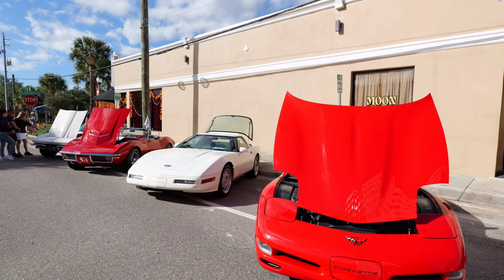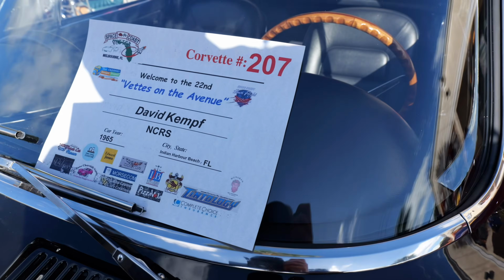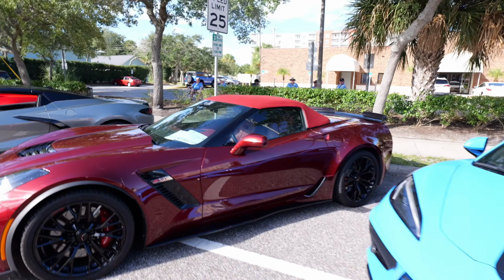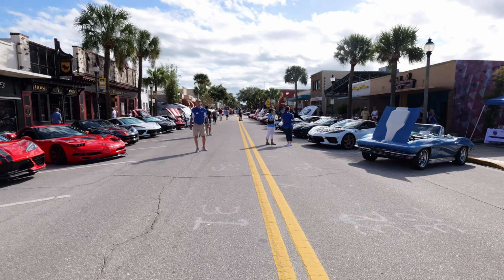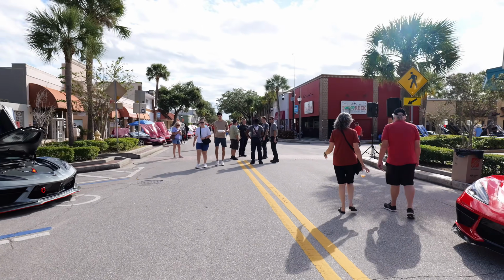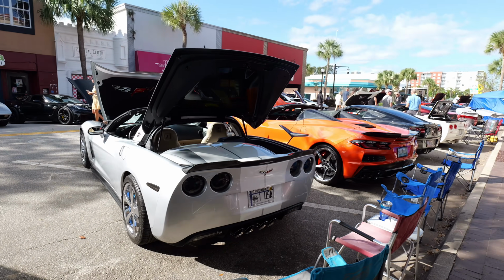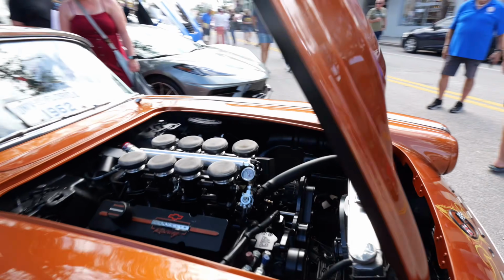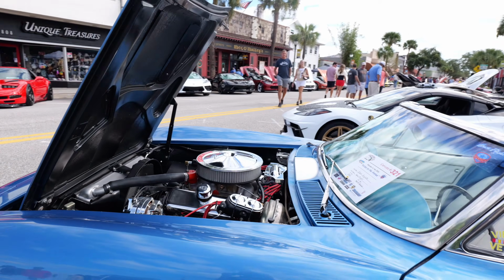Epic Corvette Car Show – Downtown Melbourne Florida!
Each fall, downtown Melbourne transforms into a rolling tribute to America’s iconic sports car with Vettes on the Avenue, hosted by the Space Coast Vettes Corvette Club.  ￼

From early morning, New Haven Avenue becomes a showroom: Corvettes from all generations—vintage, classic, modern, and the latest mid-engine marvels—line the streets under the Florida sky.  ￼

As you stroll the avenue, you’ll catch more than just cars: local shops, restaurants, food vendors, and a lively DJ backdrop turn the show into a full community festival.  ￼ Raffles, awards (“Top 40,” “Best of Show,” club participation prizes), and silent auctions add extra flair.  ￼

What makes it special is the passion: each Corvette owner has a story, and walking down the street gives you a chance to chat, compare eras, and appreciate how the design and tech have evolved. The setting—tree‑lined streets, historic downtown atmosphere—makes it an amazing visual backdrop for capturing beauty, sound, and community.  ￼

It’s open to spectators of all ages and offers a rare chance to see hundreds of Corvettes in one place, from the earliest models to the cutting edge.